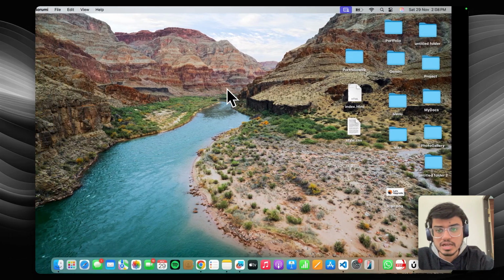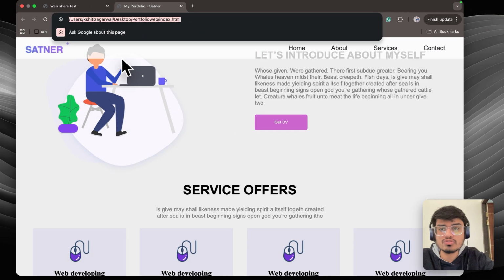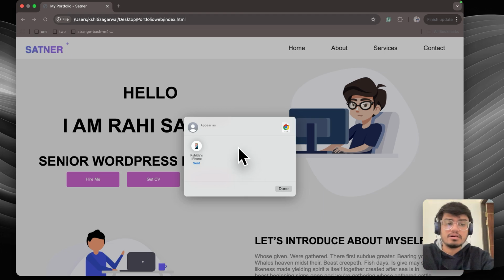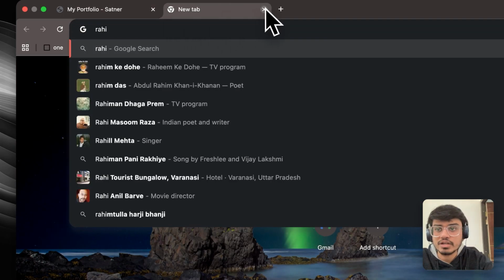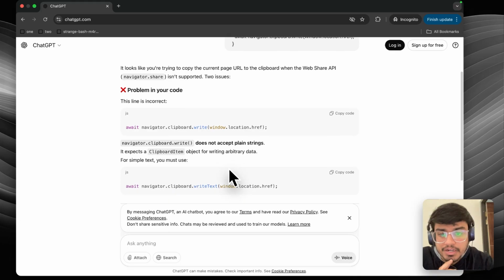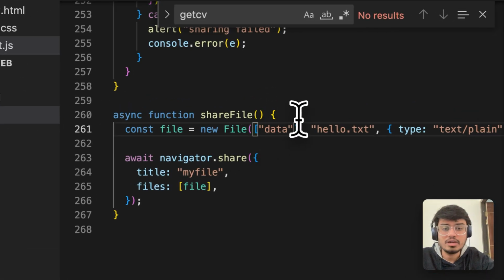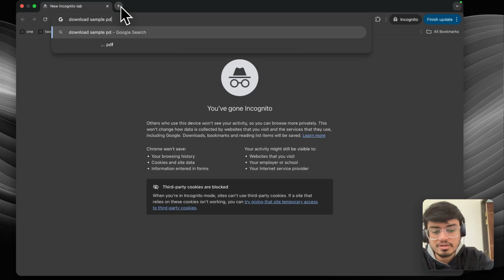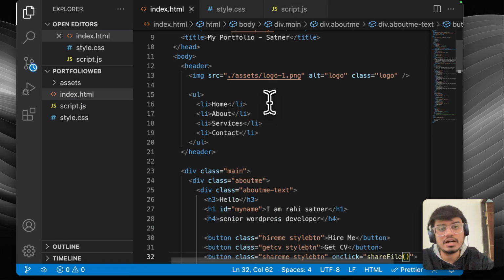Build Native Share in Your Website with Web Share API (Modern JS)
In this Modern JavaScript workshop, you’ll build a slick native share feature using the Web Share API.
Perfect for beginners and junior devs who want their web apps to feel like real mobile apps.

We’ll cover how `navigator.share()` works, how to detect feature support, and how to design smart fallbacks for browsers that don’t support the API. You’ll learn to handle errors and user cancellations gracefully, understand browser support and HTTPS requirements, and explore the Web Share Target API. We’ll also share how to include files in your share payload and walk through real-world UX patterns and best practices.

By the end, you’ll have a modern, production-ready share flow you can reuse in your projects.